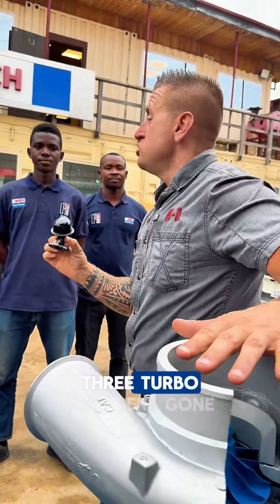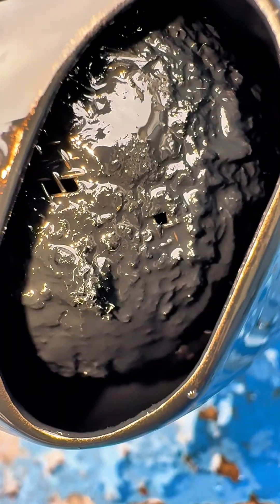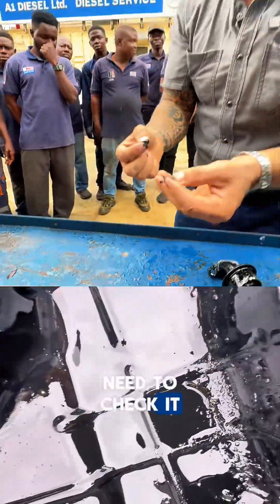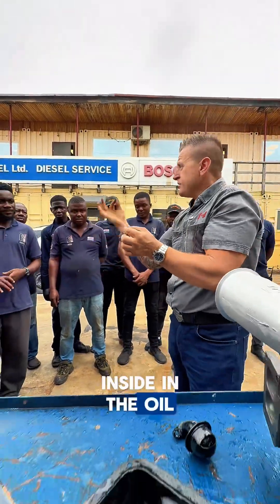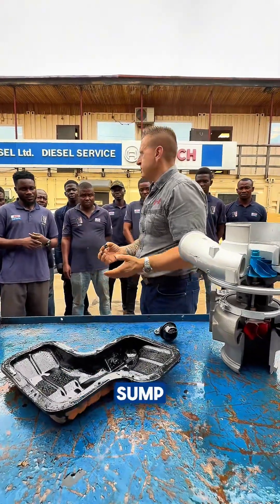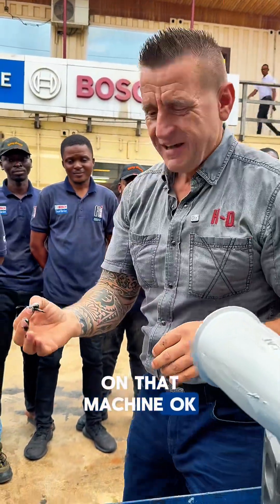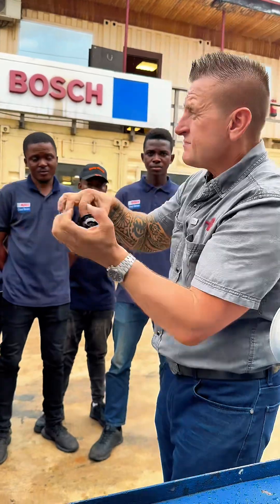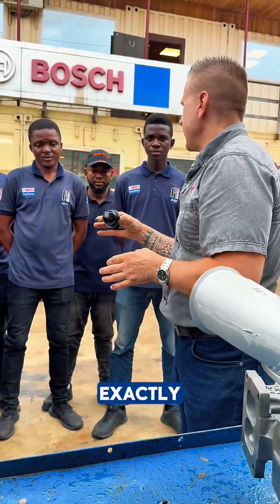Changing turbos won’t fix this! 🚫 Here’s the real problem…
Why Your Machine Keeps Blowing Turbos | The Hidden Danger of a Blocked Sump

Is your turbo failing over and over again? 😤 Replacing it won’t solve the problem unless you fix the root cause: a blocked oil sump!

In this video, we reveal how restricted oil flow from a dirty or clogged sump leads to turbocharger damage — and why ignoring it will cost you thousands in repeated repairs.

🔧 You’ll Learn:
 • Why turbos depend on proper oil flow
 • Signs of a blocked sump
 • How oil starvation kills your turbo
 • What to check before replacing another turbo
 • How to clean your sump and prevent future damage

📍 Recorded at A1 Diesel – Accra, Ghana

🚨 Don’t throw money at new turbos — fix the oil problem first!